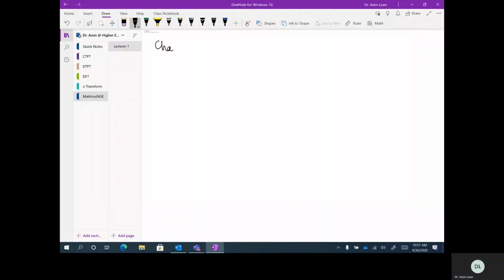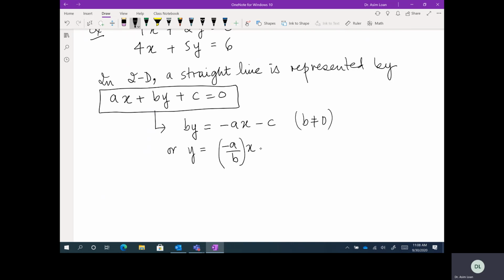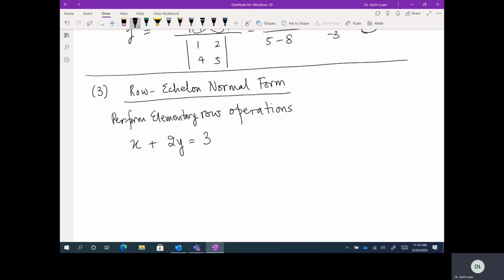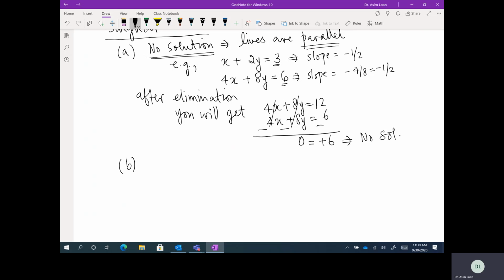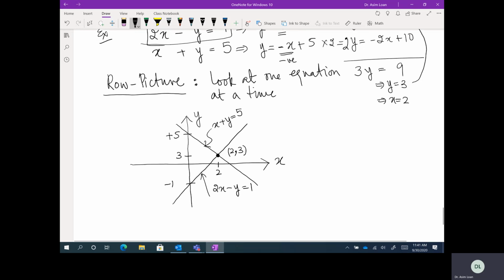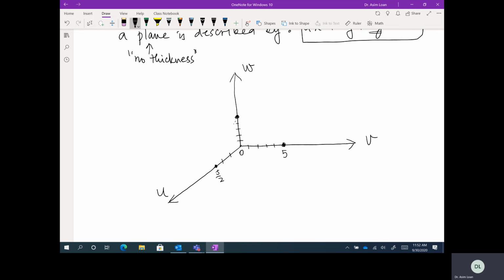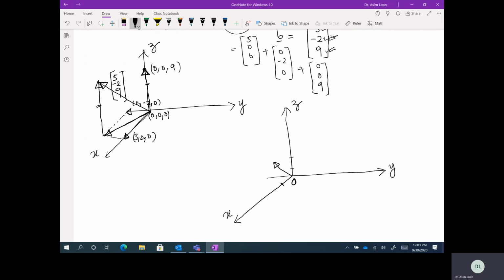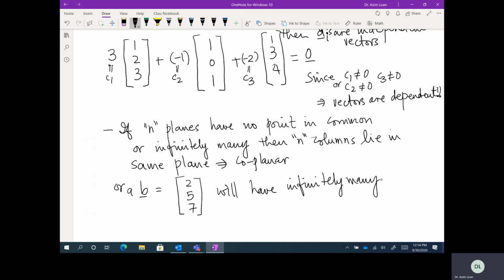Matrices and Gaussian Elimination (1 of 3)